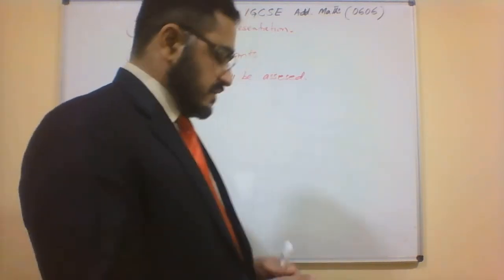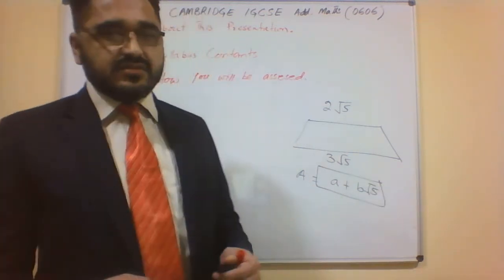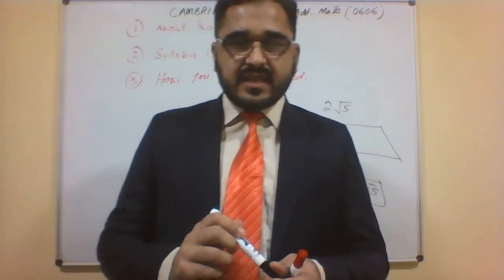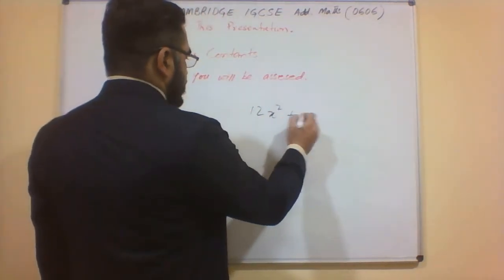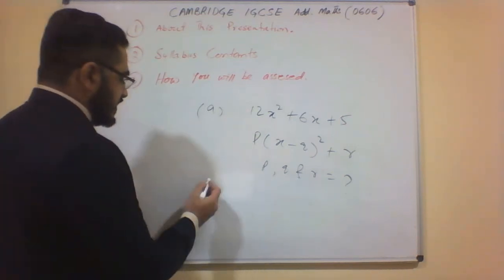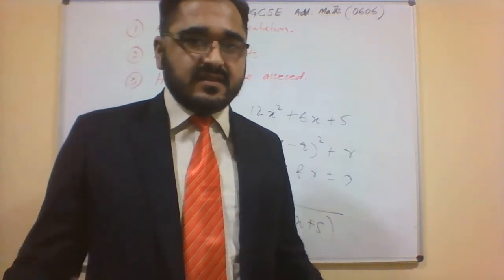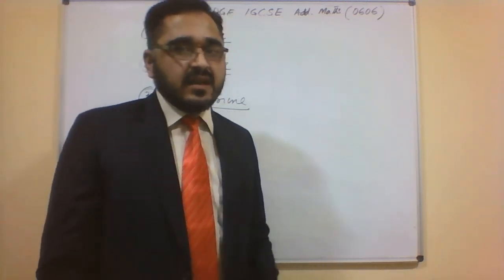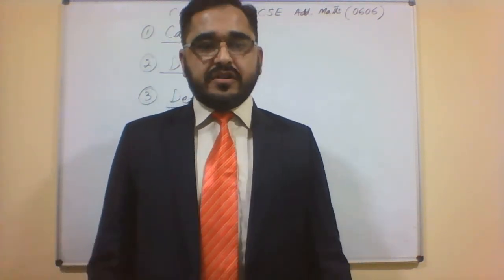Orientation Class Cambridge IGCSE Additional Mathematics (0606)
Course Code, Contents, How will be assessed, Assessment objective and Command words.